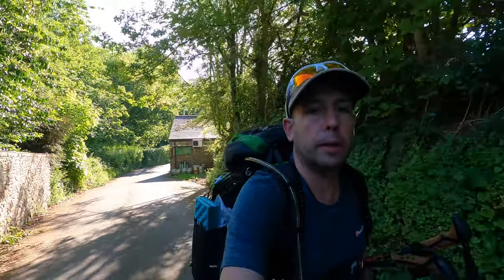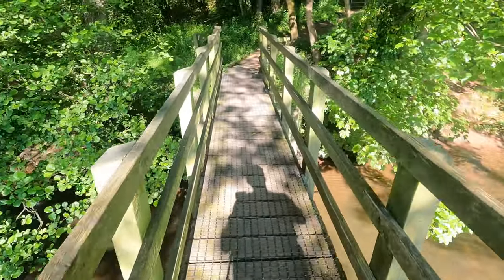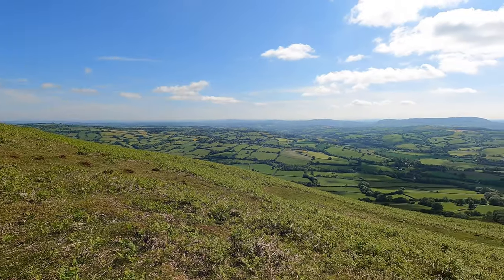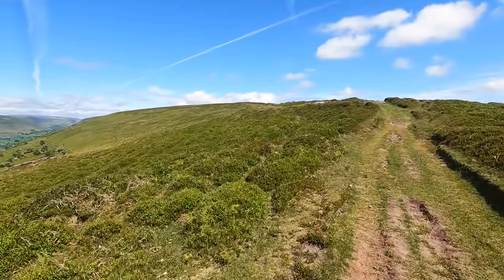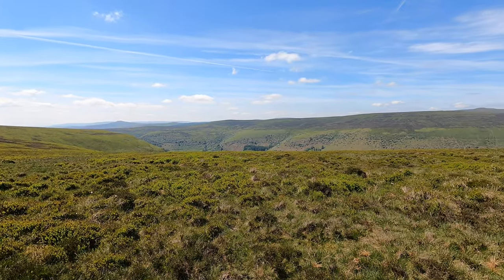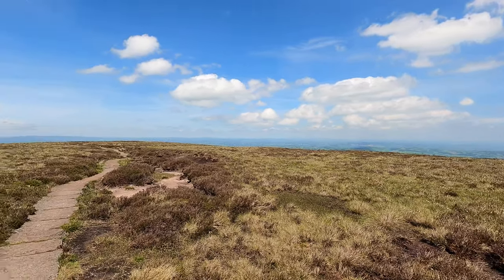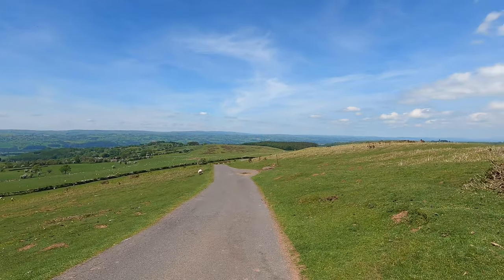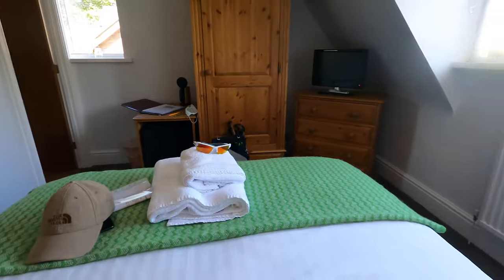What's on Offa? - Offa's Dyke Path - Part IV, Llangattock Lingoed to Hay-on-Wye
On Saturday 5th June I set off on my journey, catching the train to Chepstow with plans of hiking the Offa's Dyke Path south to north on the year of it's 50th birthday.

This film is thefourth instalment of my journey seeing me leave Monmouth and head for Llangattock Lingoed, a 19 mile day.

My plan was to arrive on the Saturday and just tick off a few miles in the afternoon and then do the rest in a further 10 days. You will find out how I got on if you watch the films.

All I will tell you is that I had amazing weather throughout and it is blooming hilly.

A map of todays section of the ODP can be found

Finally, I don't get paid to do these videos, I make them because I enjoy doing so and they make for great memories to look back on in years to come. However if you enjoy them and want to say thank you with a small tip, you can do so
 The contribution may go on a hot drink or a lager, but most likely it will be saved for future adventures to put to film.